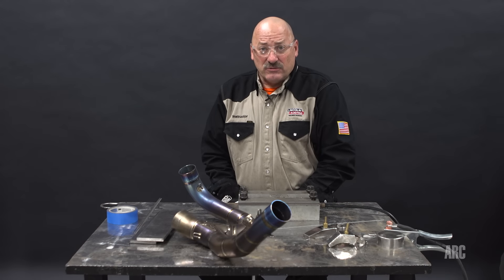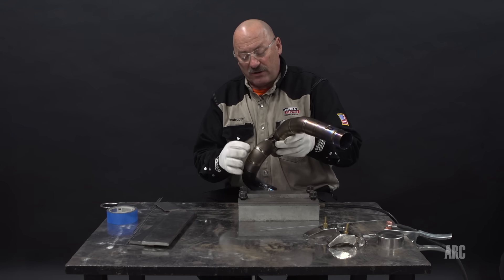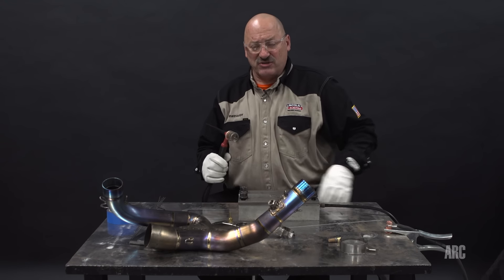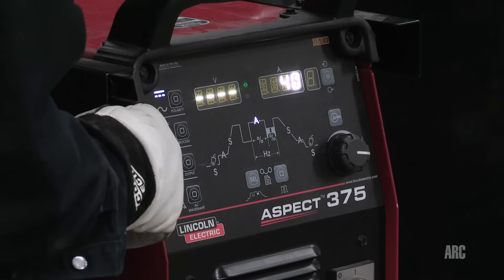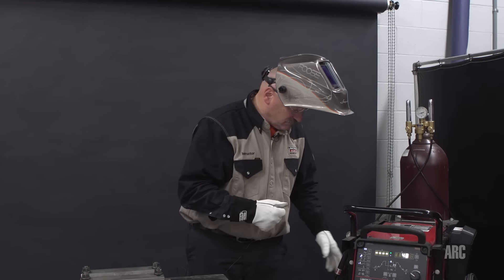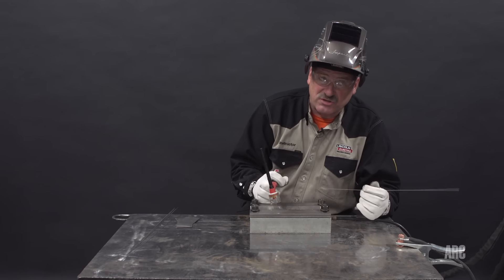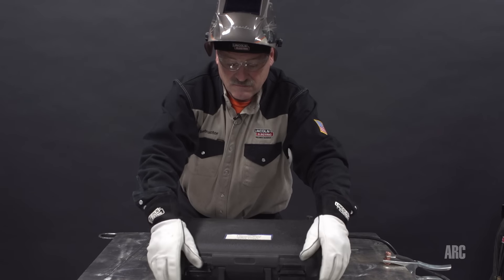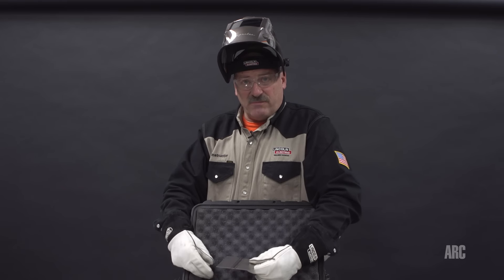Arc Magazine Master Class: Preparing to Weld Titanium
n-depth tutorials on various welding processes and techniques from members of the Lincoln Electric Welding School.